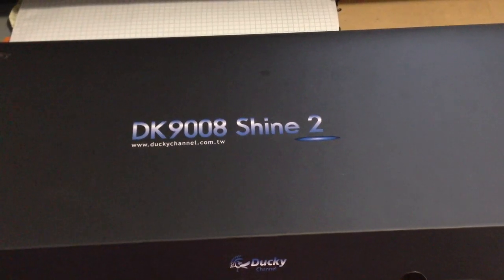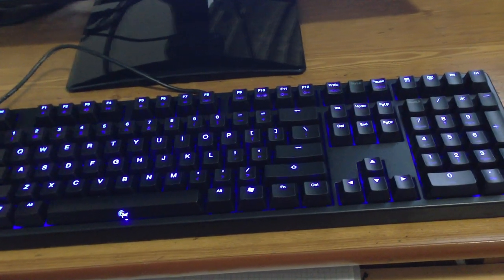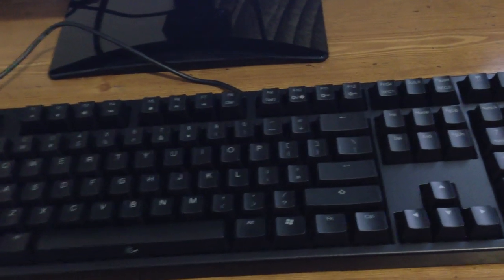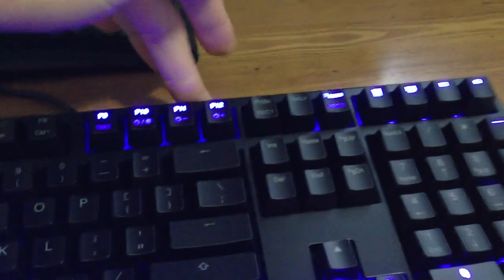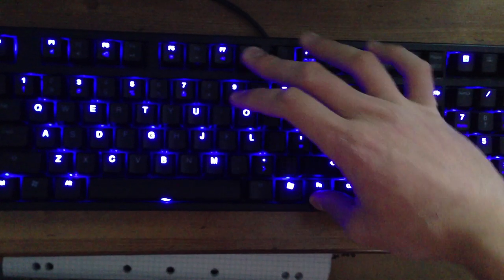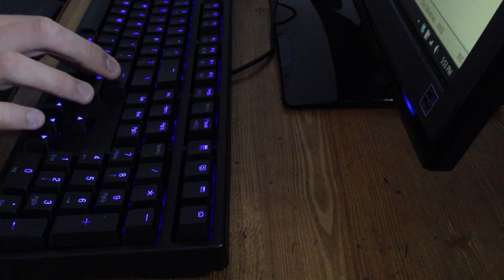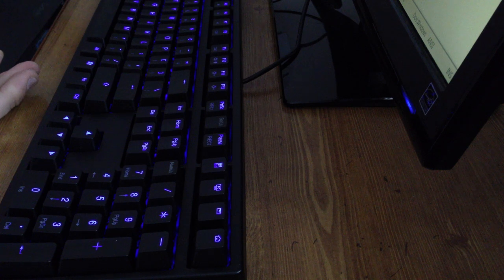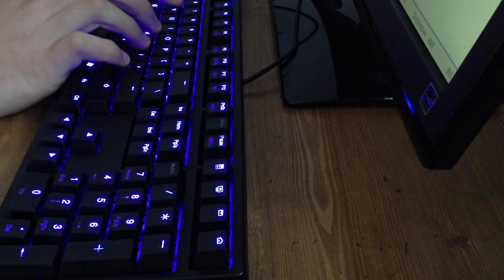Ducky DK9008 Shine 2 - Impressions - Cherry Blue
Other things:
- The illumination settings are remembered when  you turn on/off the computer.
- ScrLk, NumLk and Caps are illuminated blue when they are active.
- There are no USB or audio inputs. (Apart from the micro usb input for the computer)

It's a very nice keyboard to type on. It's got some nice back-lighting features as-well as a great click n' clack. Hopefully this will make typing a fantastic experience, of which it has already. I'm happy to respond to comments.

Cost $150 not including postage.
Got it from pccasegear.com/ (Australia only)

My new website is check it out!
Thanks for supporting my channel. You'll love what is coming up!

and save 25% with code "BuckOff25"🔥🔥